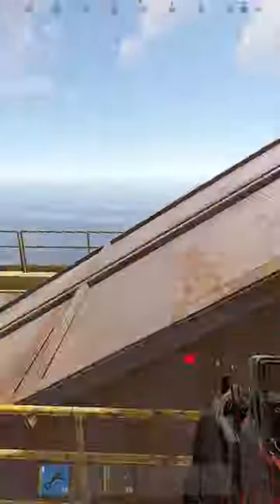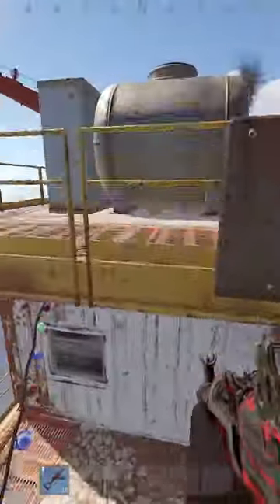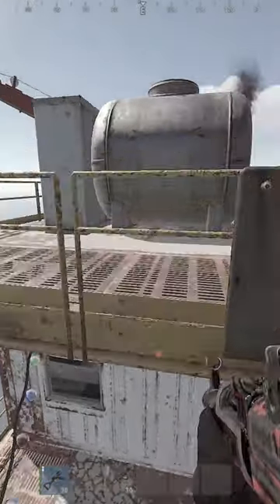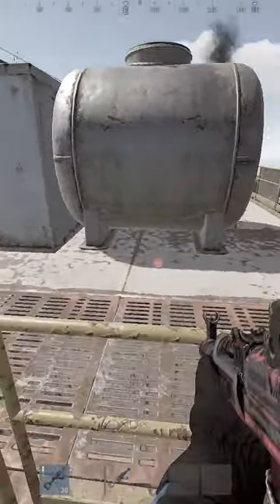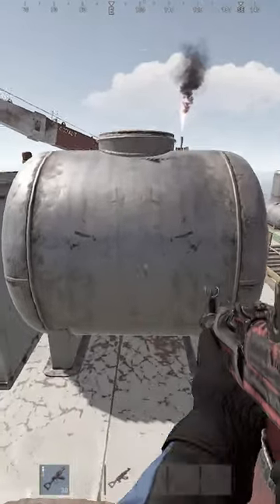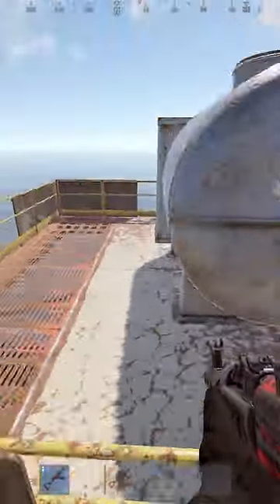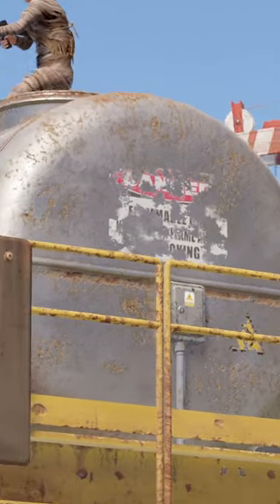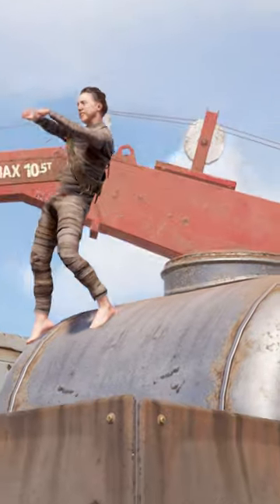How to get on red card room on large oil